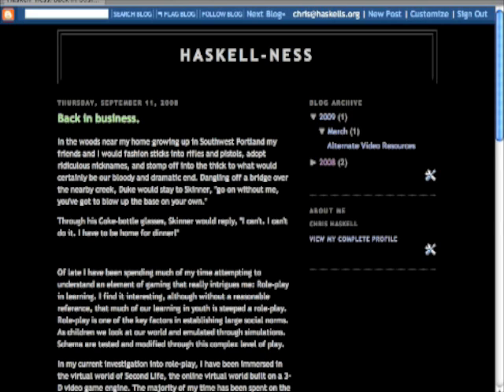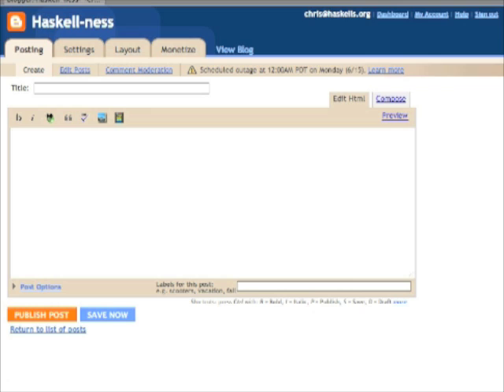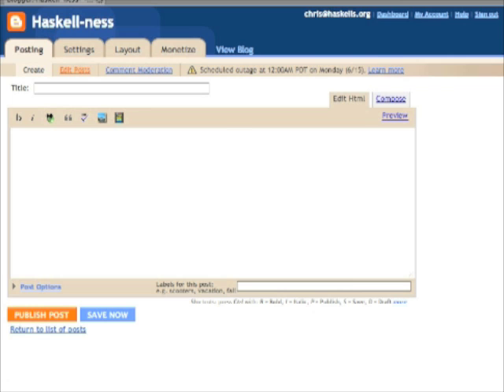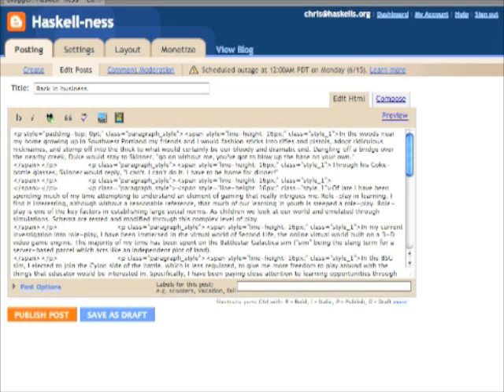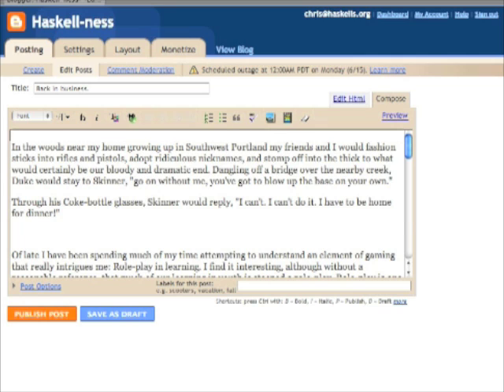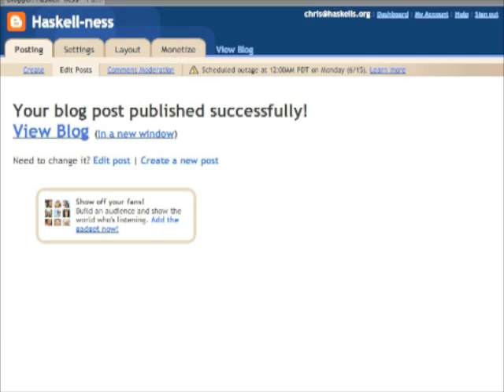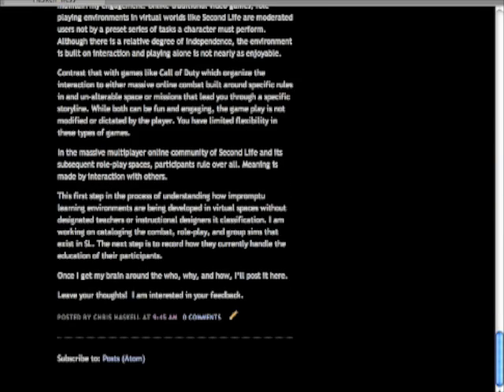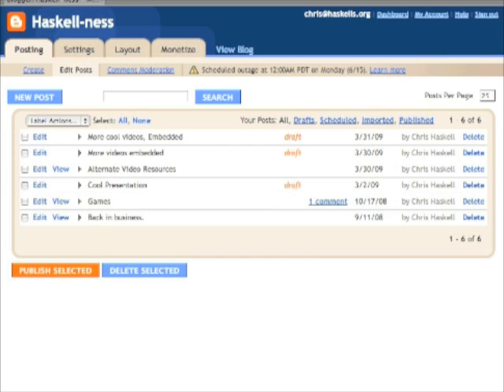Edit a Blog Page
This tutorial shows how to edit an existing blog in Blogger or Blogspot after it has been posted.